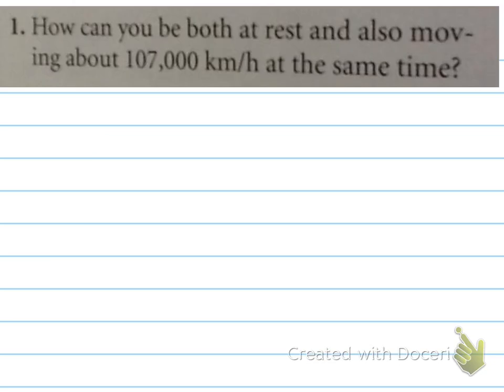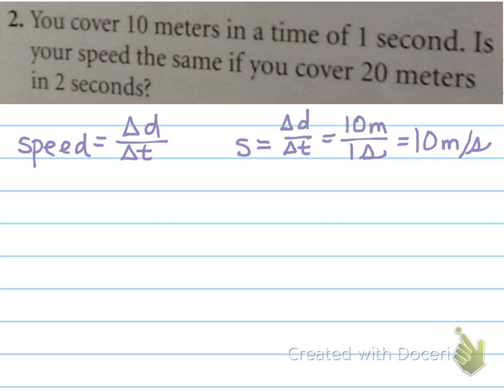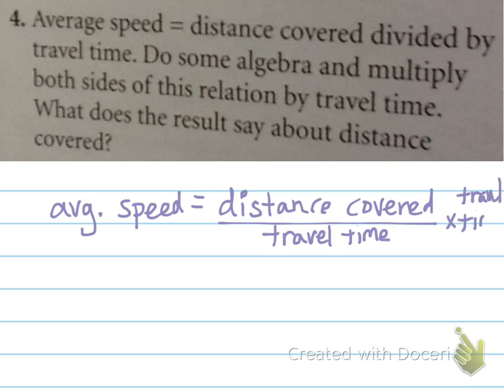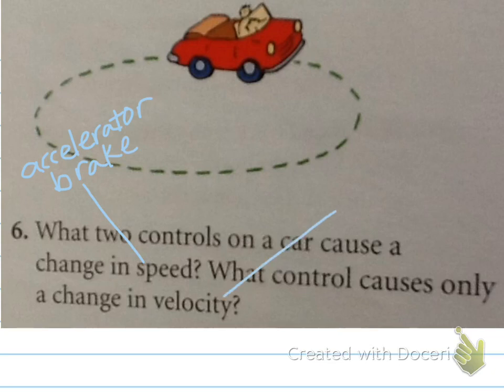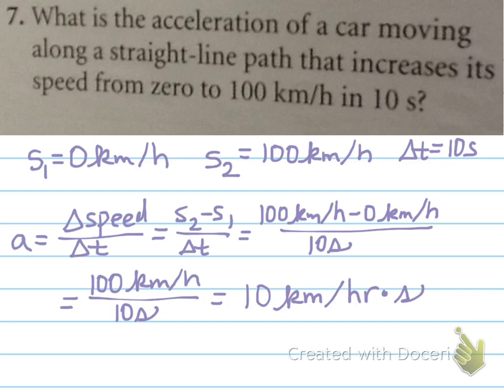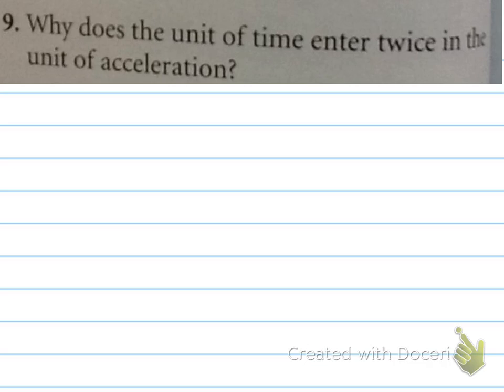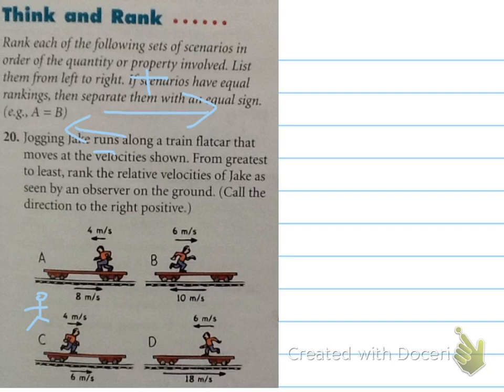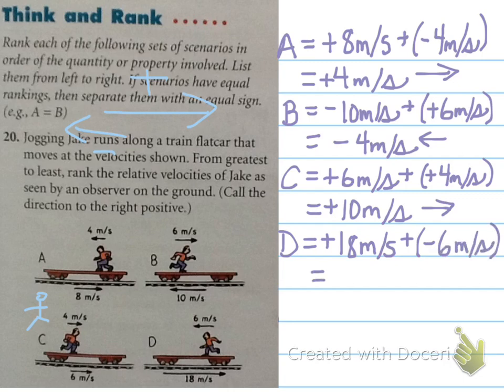APA HW #10 Corrections